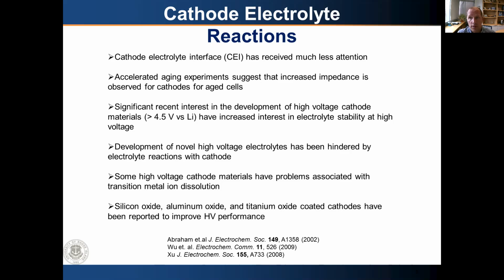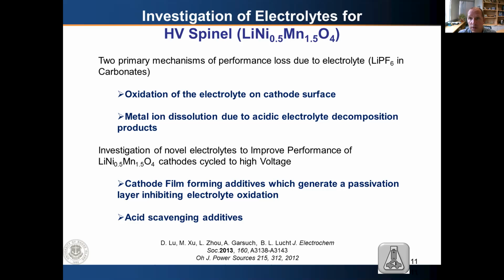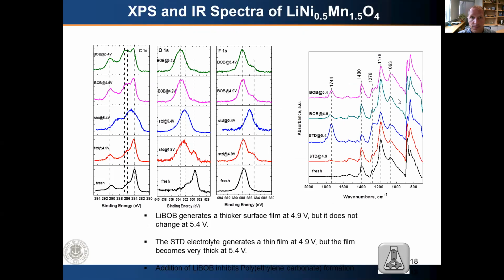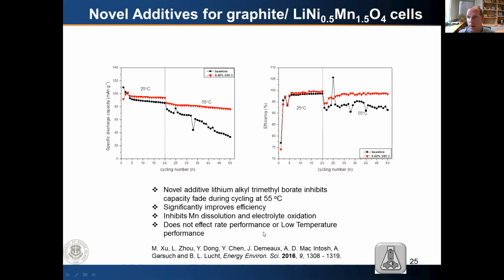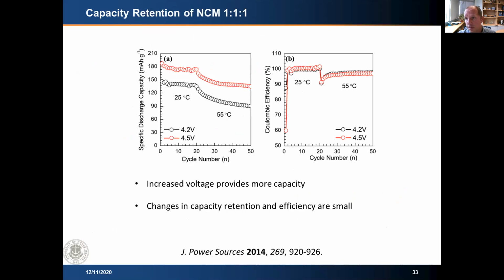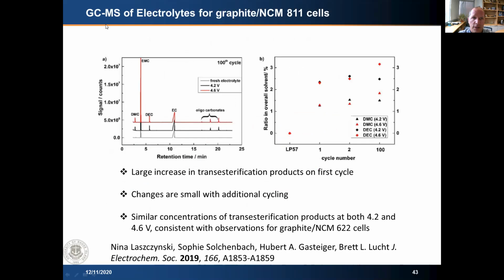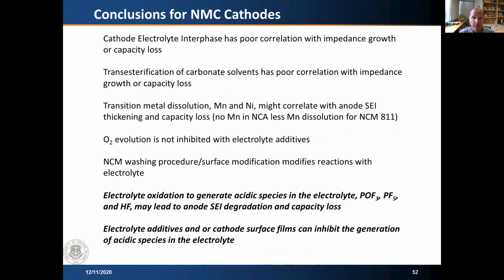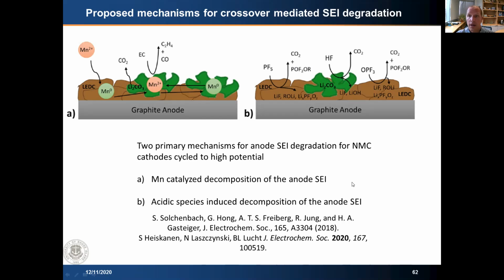JGP LIB Lecture 4